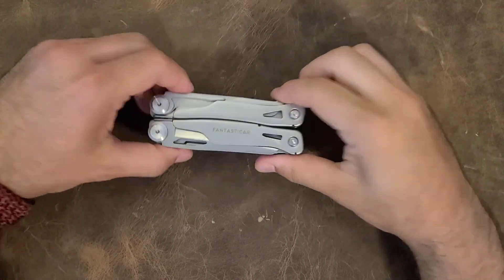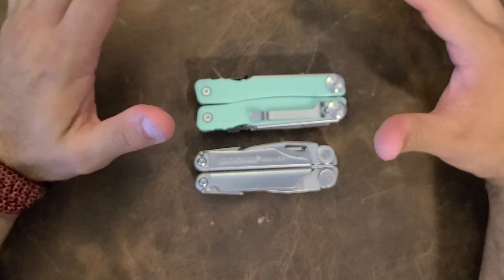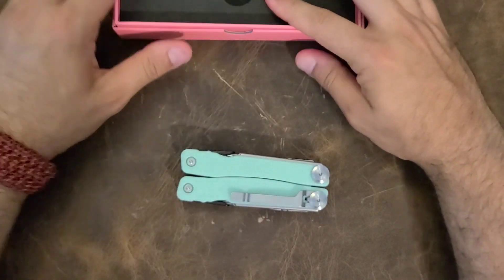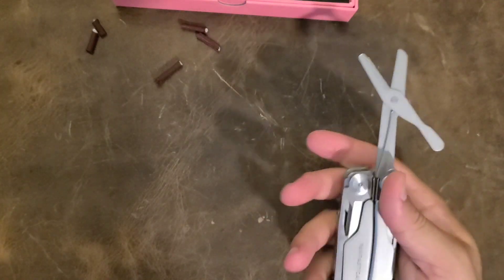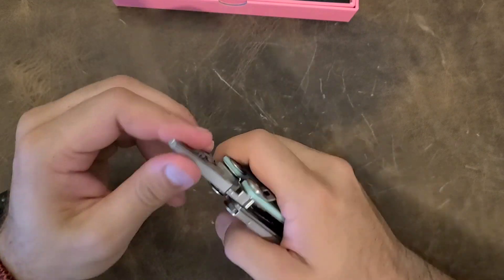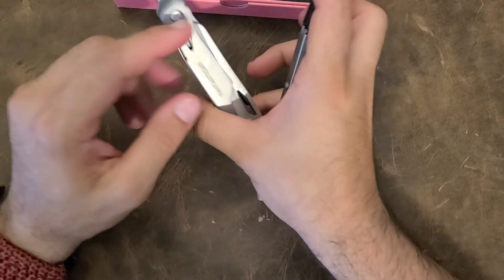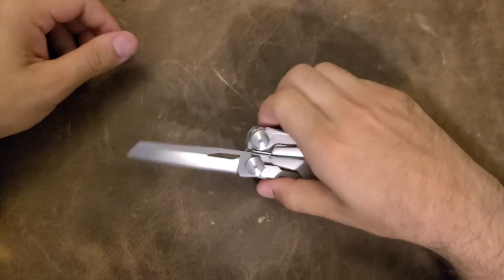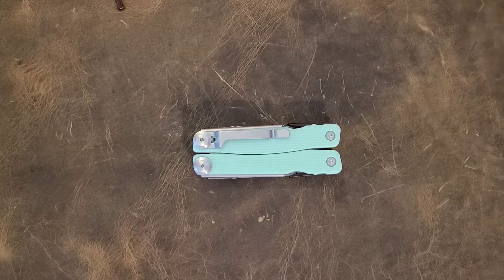Fantasticar 14 in 1 . An awesome $20 multitool. Better than The Leatherman Wingman!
The Fantasticar multitool is a great value (if you can get over the weird colors). I would likely recommend it! Will probably be in my top 5 budget multitools for a long time.

Maxlvledc Amazon Store (this really helps me keep buying things to review)